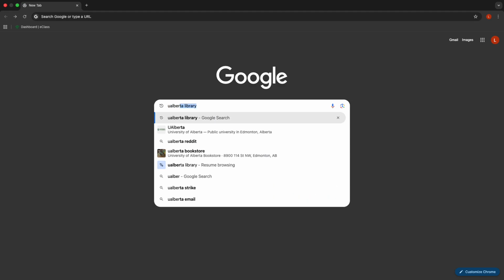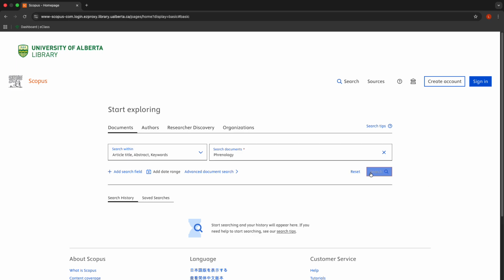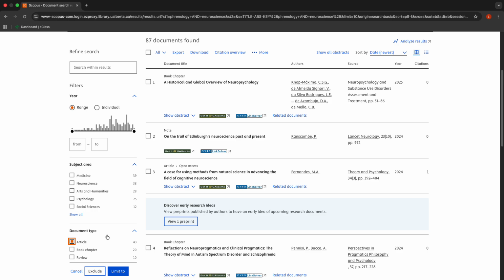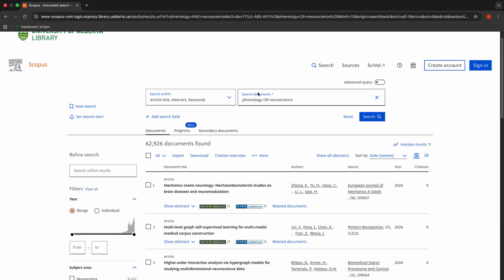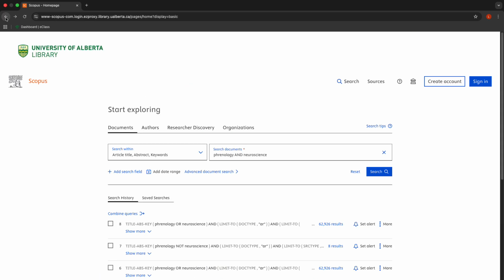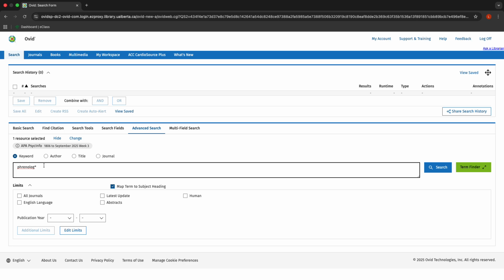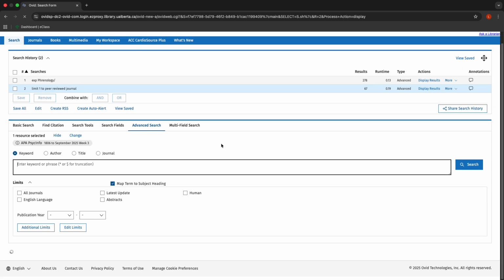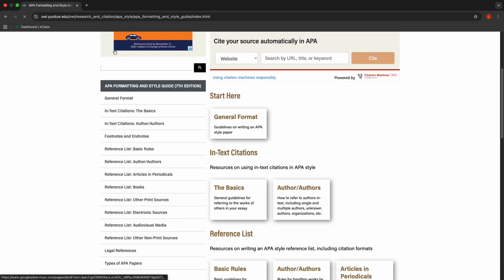Psych 105: Finding Research Articles